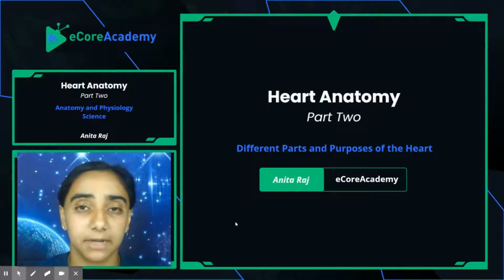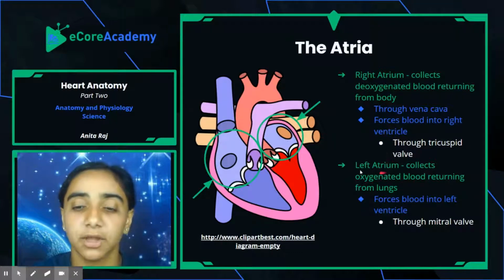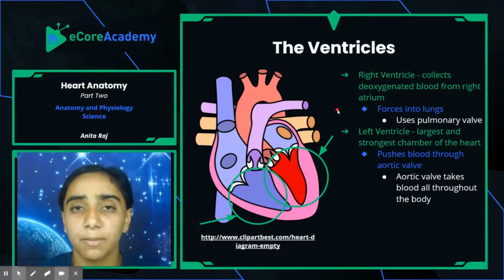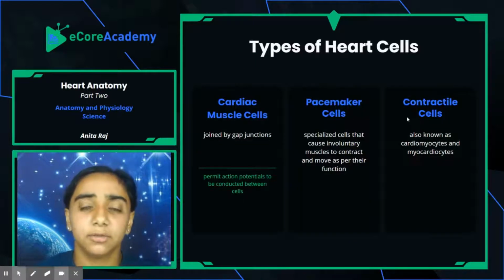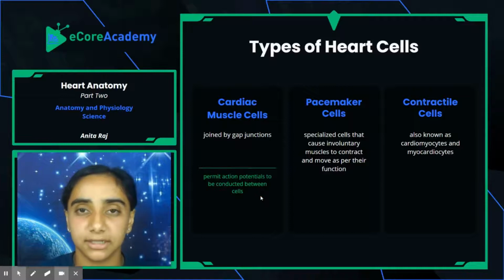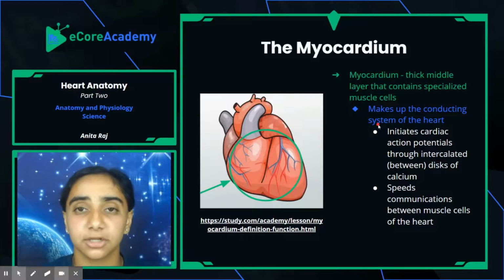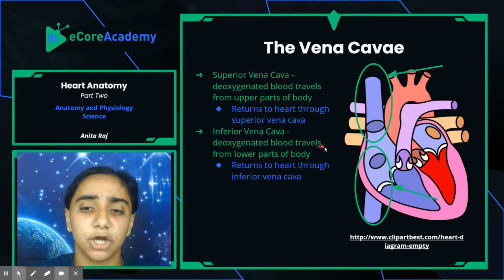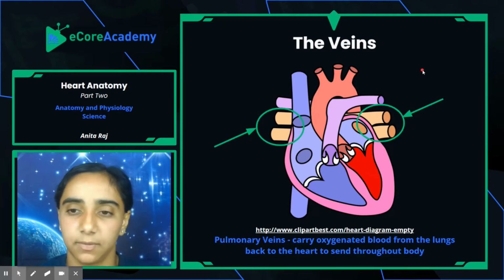Heart Anatomy (Part 2 or 2) | eCoreAcademy | Anita Raj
Welcome back to eCoreAcademy, diligent students! Hope you all have been waiting excitedly for this second part of Anita's Anatomy and Physiology videos on the heart anatomy. This video will be focusing chiefly on the heart. We will be looking at the structure of this organ, the chambers/cavities inside, all its valves, and the great vessels that work in tandem with it. If you haven't watched the previous video on heart location, please do so! This video is all about taking the next step so we know about the organ we are working with. Hope you enjoy!